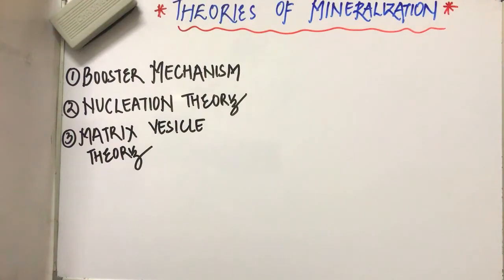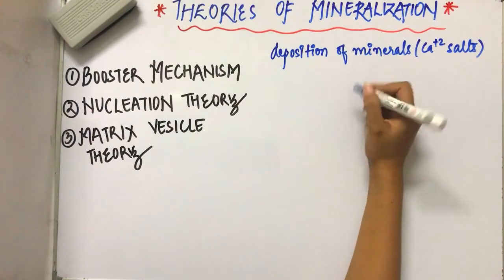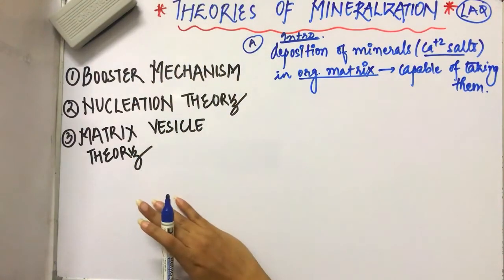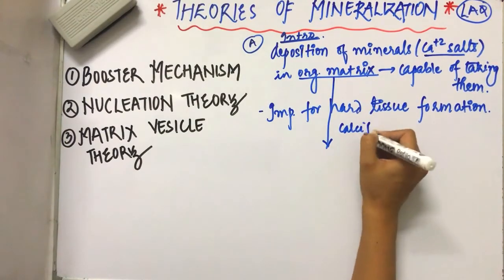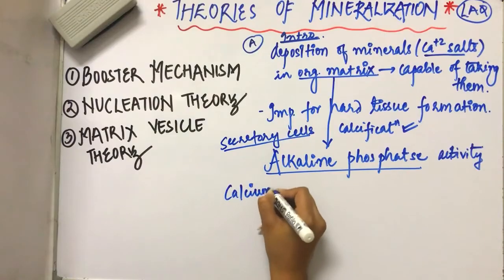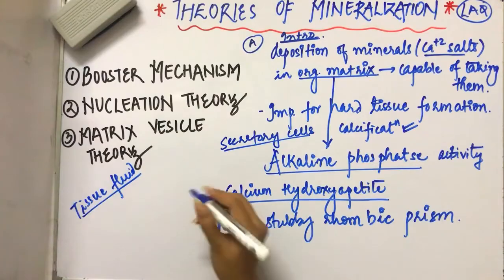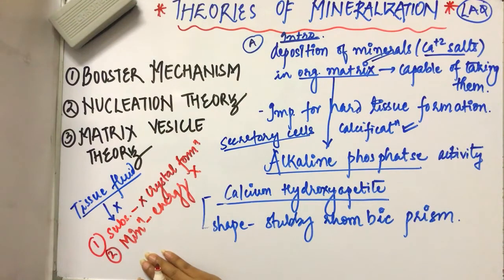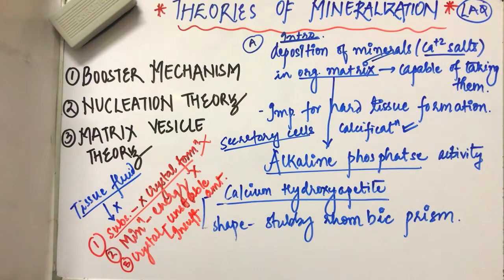Theories of mineralisation | Introduction | Dr Paridhi Agrawal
Brief about the mineralisation process.